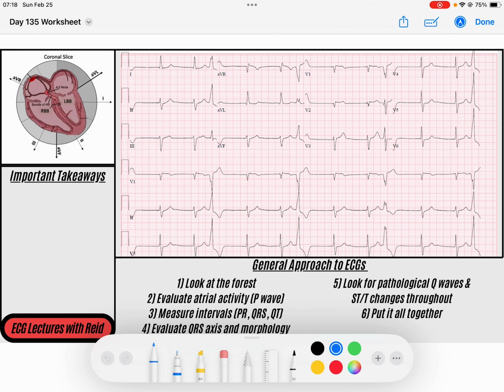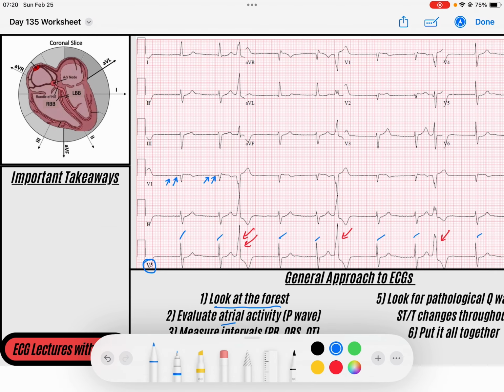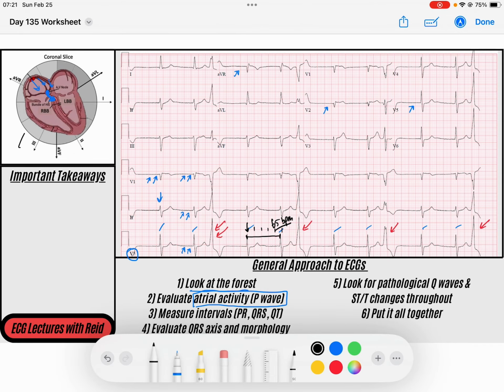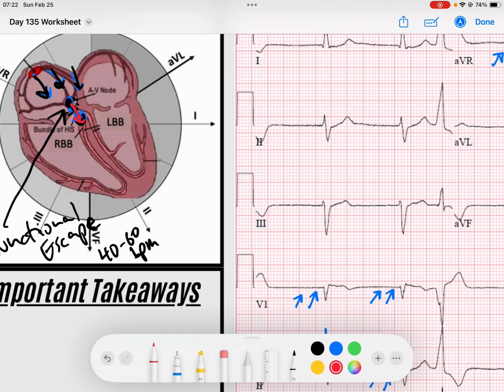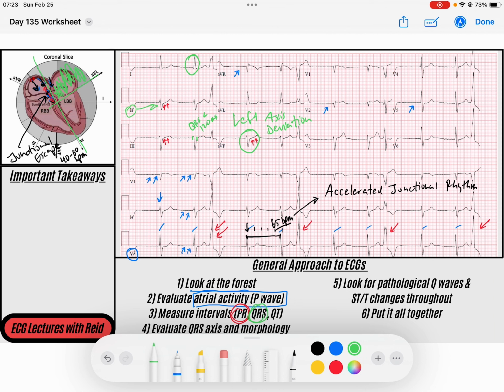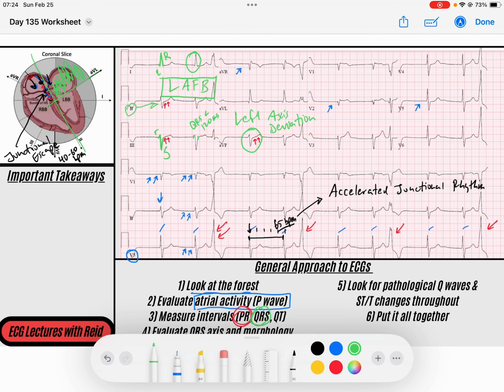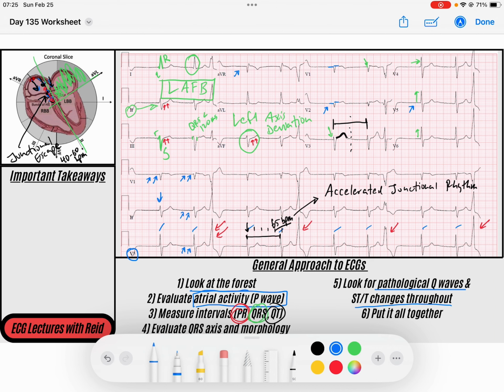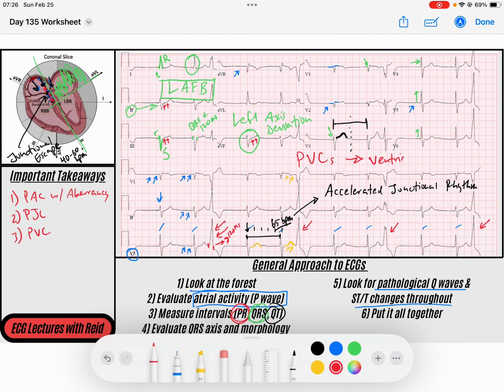EKG Test Yourself | ECG Case Study #135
In this video, you will see the concepts regarding:
- Accelerated Junctional Rhythm
- Ventricular Trigeminy

Cheers,
Reid